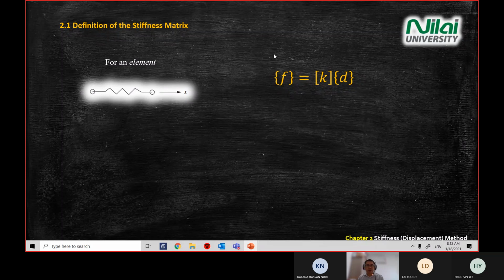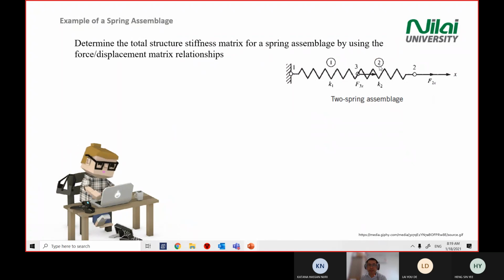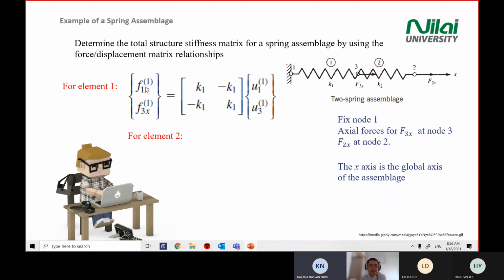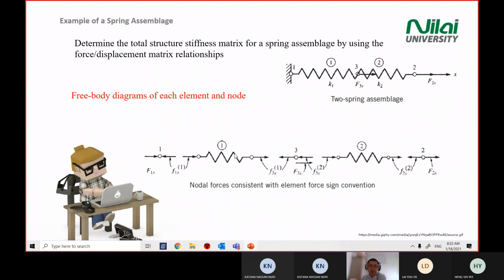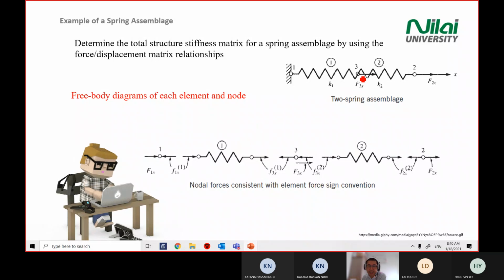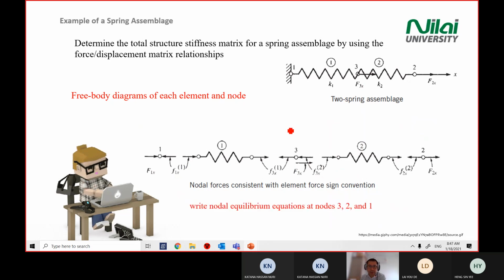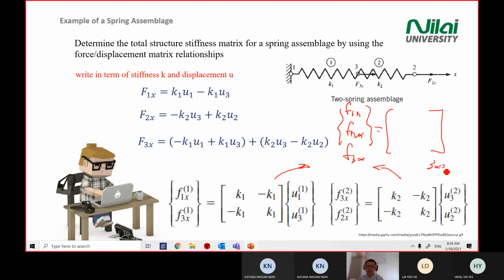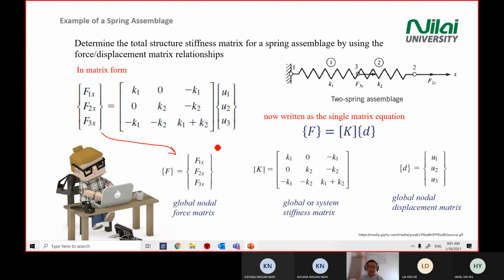Finite Element Analysis Chapter 2b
Stiffness matrix